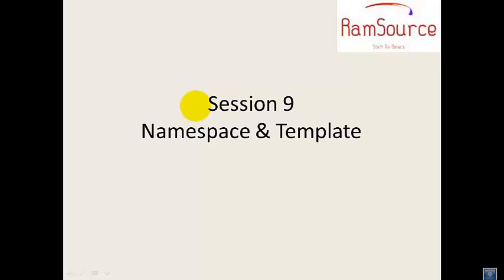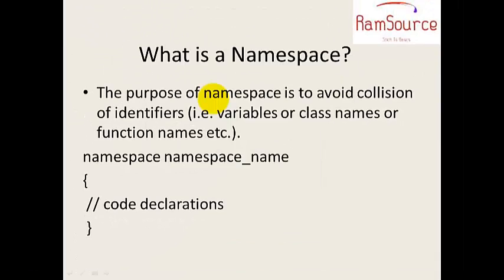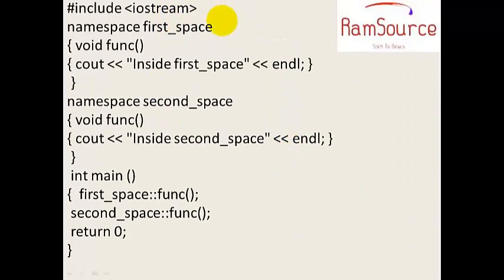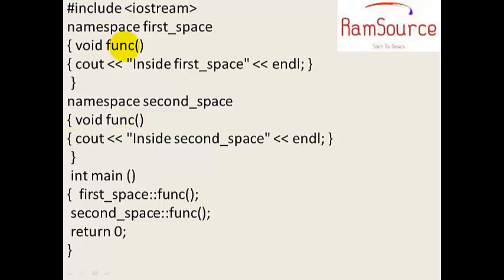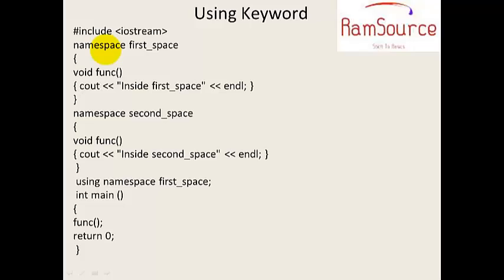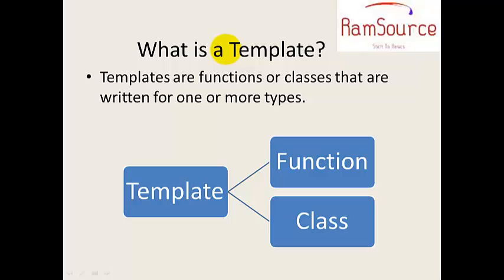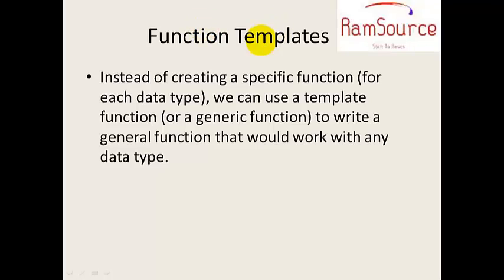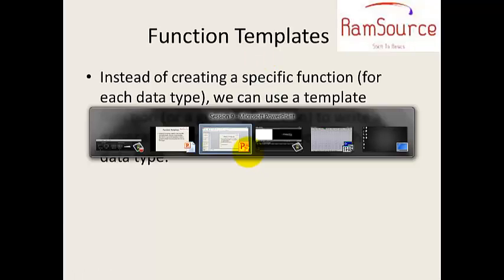#9 C++ Programming in Tamil - Namespace & Templates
This tutorial explains Namespace & Templates of C++ in tamil
Invoke Me @